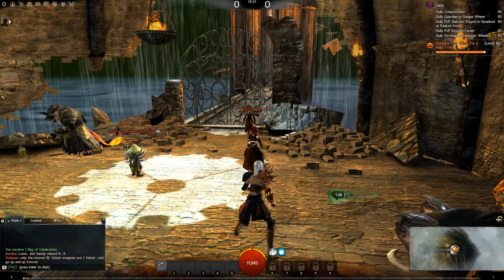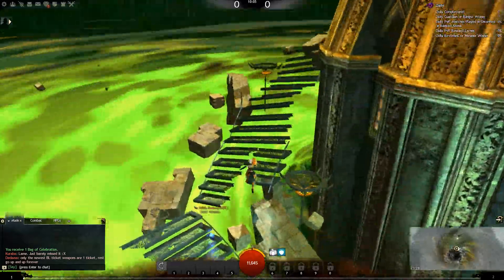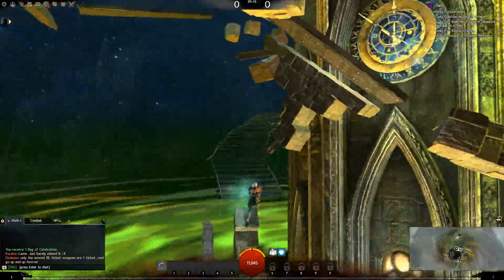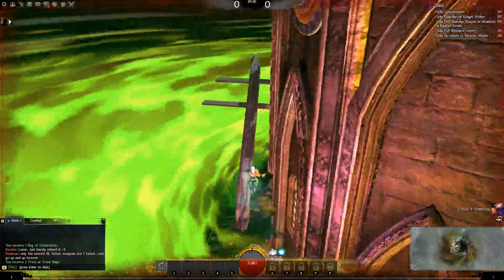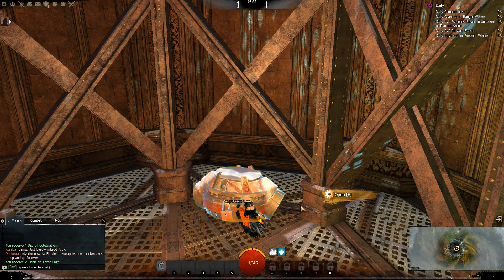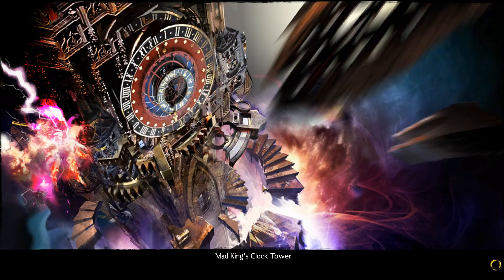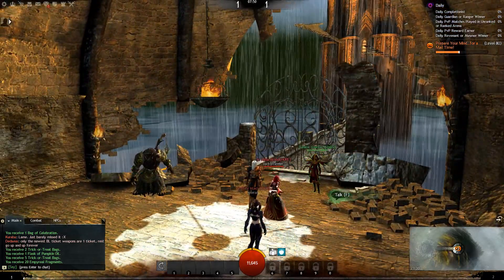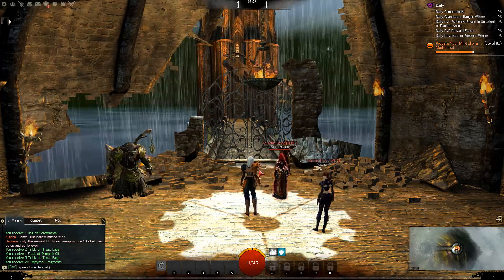Amateur Guild Wars 2 Mad King's Clock Tower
Quick jumping puzzle for Halloween.  Had to upload this video again for better quality.  Hope it works this time.